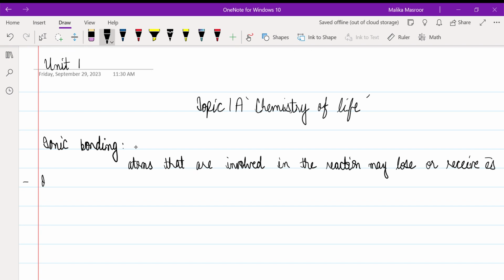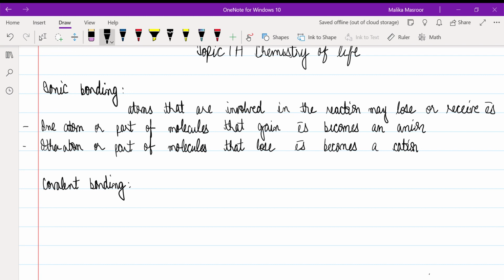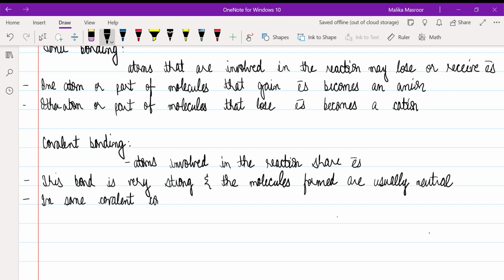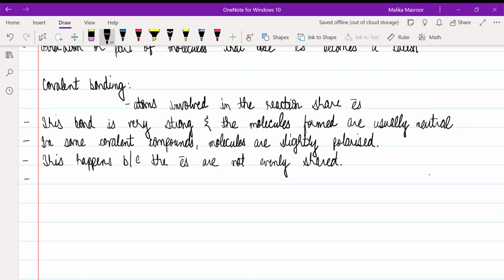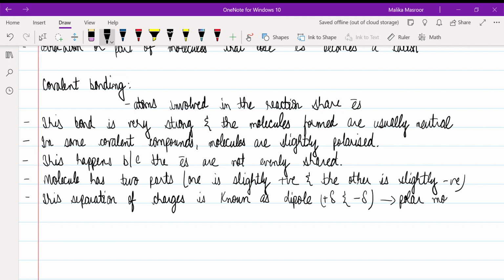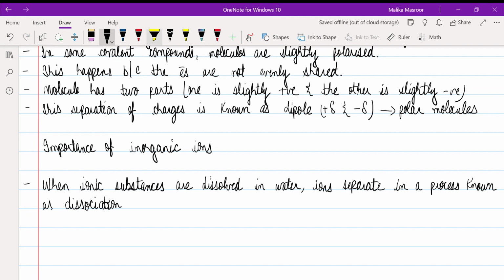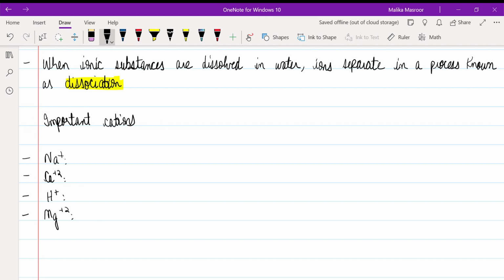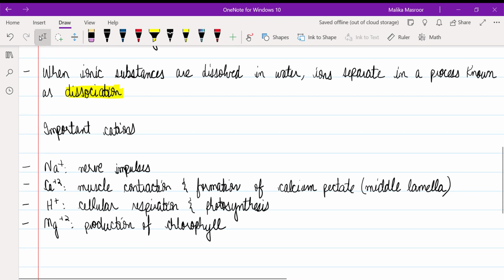Chemistry of Life - AS LEVEL EDEXCEL BIOLOGY XB101 & YB101 [Miss Malika Masroor]